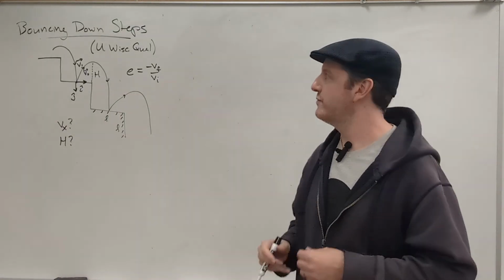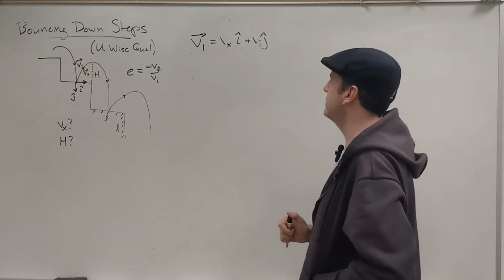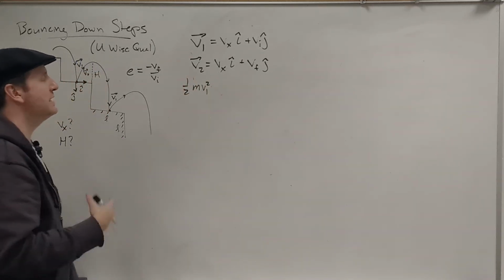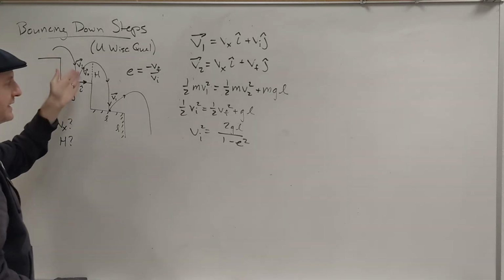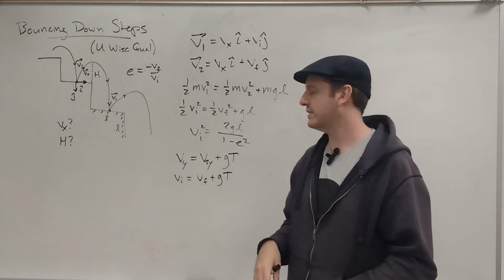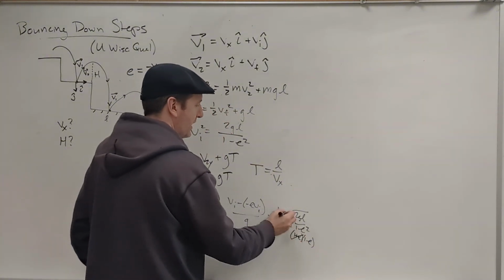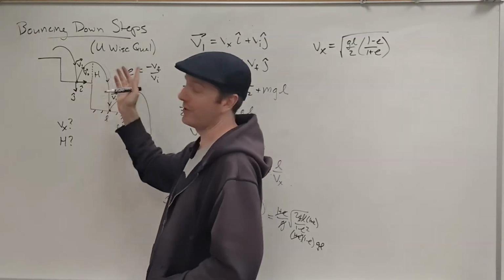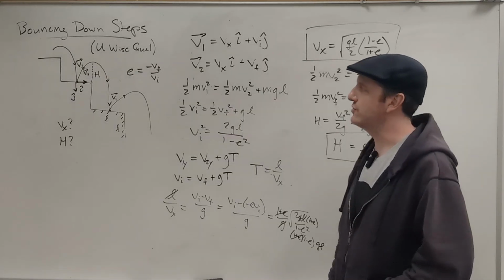Bouncing Down the Stairs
For an imperfectly elastic ball bouncing down stairs of equal depth and tread, what is the required horizontal velocity, and what height will it rise during each bounce?

0:00 - Introduction
2:56 - Conservation of energy
4:23 - Kinematics
7:26 - The horizontal velocity
8:20 - The height of each bounce

Cf. University of Wisconsin qualifying exam